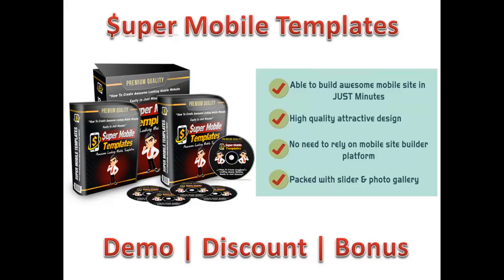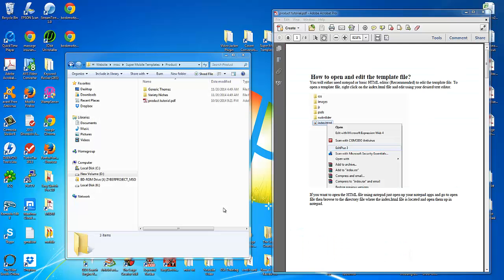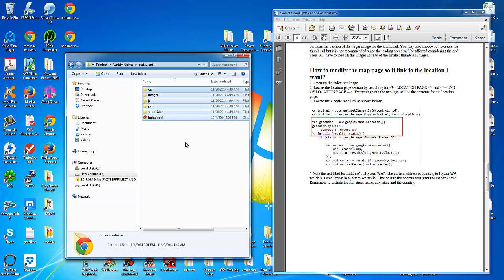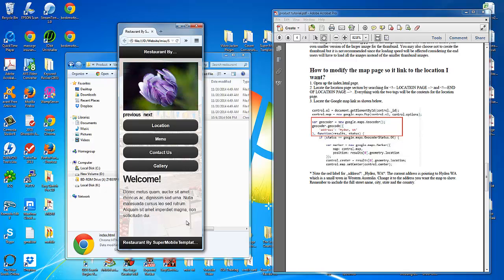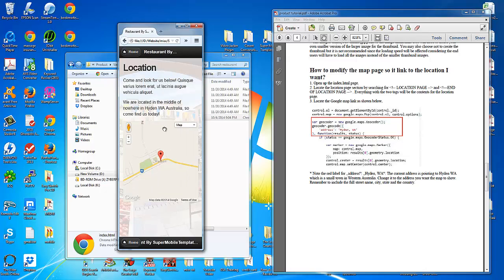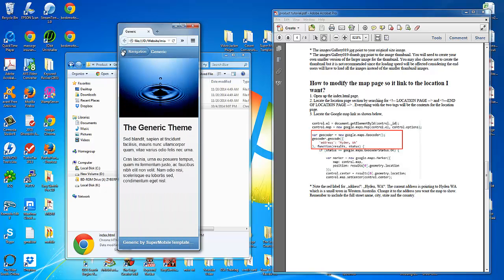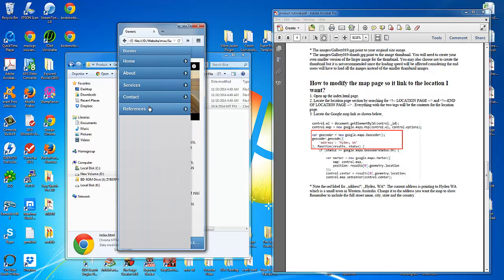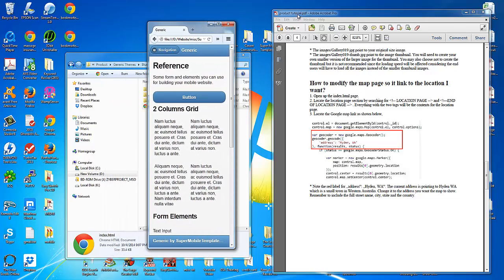Super Mobile Templates Demo BEST Free Bonus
2) Forward your receipt to admin[at]mecanto[dot]com

3) I will personally deliver your bonuses to your email within 24 hours

I will not be creating my usual product review for Super Mobile Templates, so this is it.   This isn't really the type of product that I would review because it's pretty straightforward.  You are getting 10 styles of premium mobile website templates that can be applied to any regular website.  After these have been applied, your website will recognize visitors using mobile devices and it will automatically display the mobile version of your website.  If someone is visiting from a desktop computer, they will see the original version of the website.

I believe it's very important for all website owners and website creators to have at least one library of mobile website templates.  It's kind of like every toolbox needs a hammer and screwdriver.  Some websites are not optimized for mobile devices and you really need to be since nearly half of all website traffic is coming from mobile devices today (perhaps even more than that!)

I've gone through the instructions to apply these mobile website themes and I have to say it's VERY user friendly. You will definitely be able to figure this out regardless of how much "technical ability" you have. Also, the instructions included with Super Mobile Templates works for all 10 themes included with this product.

If you want the best price for Super Mobile Templates please use my

I will also send you the bonuses (please refer to top of description for more info on the bonus offer).

Key terms for this video:

Super Mobile Templates
Super Mobile Templates Review
Super Mobile Templates Bonus
Super Mobile Templates Demo
Super Mobile Templates Download
Get Super Mobile Templates
Mobile Website Templates
Download Mobile Website Templates
Get Mobile Website Templates
Mobile Website Themes
Download Mobile Website Themes
Get Mobile Website Themes
Mobile Responsive Templates
Mobile Responsive Themes